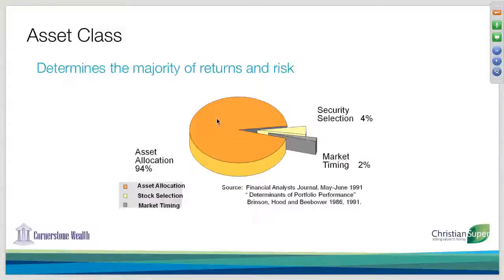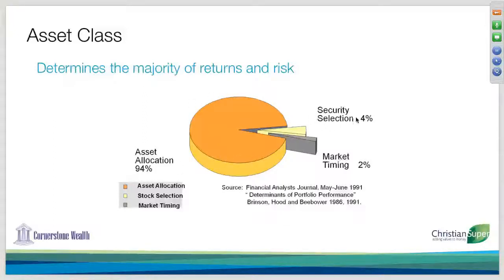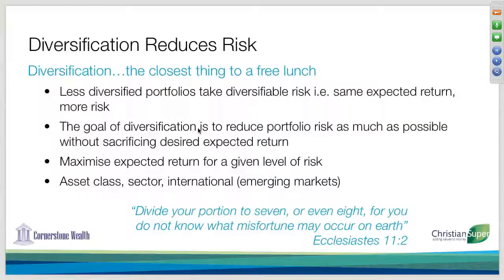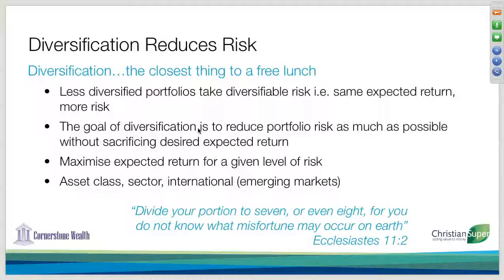10 Investment Asset Class determines the majority of returns and risk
Gavin Martin, Financial Adviser and Managing Director of Cornerstone Wealth, explains the  Brinson Hood Beebower study that found that the Investment Asset Class determines the majority of returns and risk.